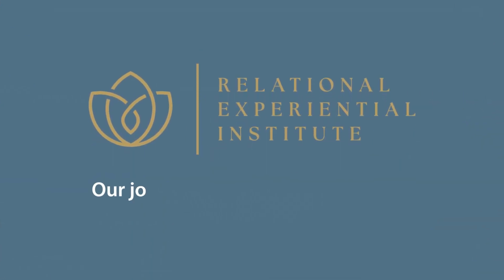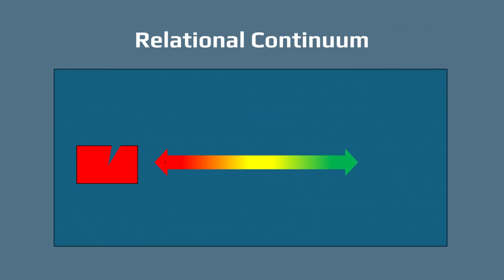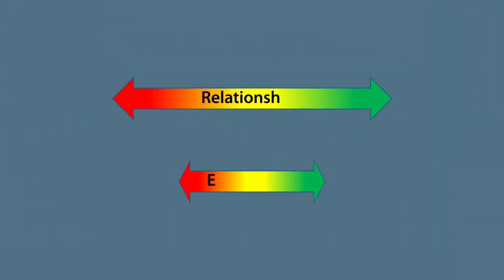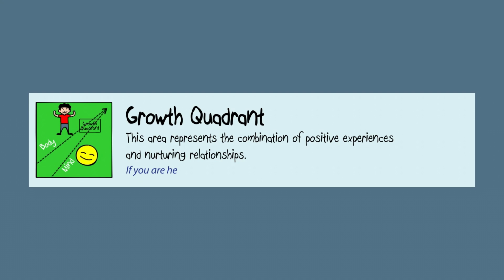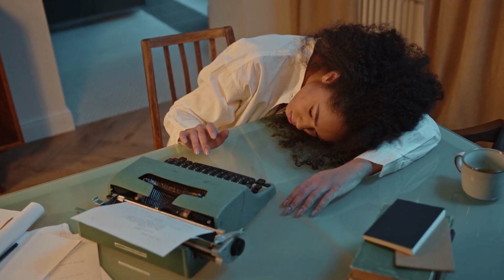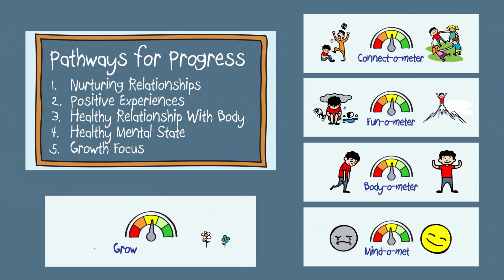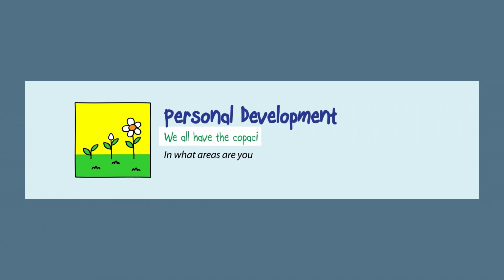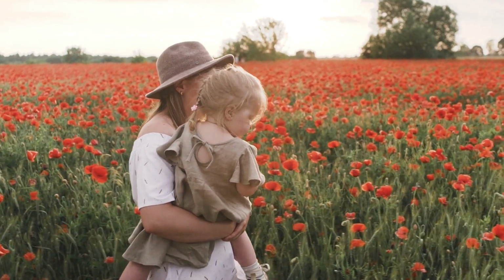The Connection and Experience Map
The Connection and Experience Map:  A Guide to Relational-Experiential Theory

How do relationships and experiences shape our lives?

This video introduces the Connection and Experience Map:  a clear, visual explanation of Relational-Experiential Theory (RET). Using everyday language and grounded in the integration of decades of psychological research, this framework helps us understand personal growth, mental health, the patterns that keep us stuck, and how to move forward in life.

Developed by Clinical Psychologist Romney Noonan, this model brings together insights from attachment theory, trauma science, and positive psychology:  bridging the gap between trauma-informed approaches and strength-based models of change.  RET offers innovative insights into human growth and regression across the lifespan. It brings together decades of psychological research in to one clear model.

Relational-Experiential Theory highlights two key forces in life:
• The quality of our relationships:  from Bowlby’s Attachment Theory to Fredrickson’s Positivity Resonance
• The nature of our experiences: from Van der Kolk’s, “The Body Keeps the Score” to Csikszentmihalyi’s “Flow State”

RET proposes that these two forces — relationships and experiences — interact dynamically. The Connection and Experience Map shows how their intersection leads to very different states of functioning, from helplessness and disconnection to resilience and personal growth.

At the heart of the model are five key continuums that influence wellbeing over time:
✔ Relationships
✔ Experiences
✔ Mental State (your relationship with yourself)
✔ Embodiment (your relationship with your body)
✔ Growth Focus

We're always moving along these pathways with the ups and downs in life…. RET also introduces six guiding themes to help us make sense of these changes: Trajectory, Set Points, Personal Development, Balance, Adaptability, and Choice.